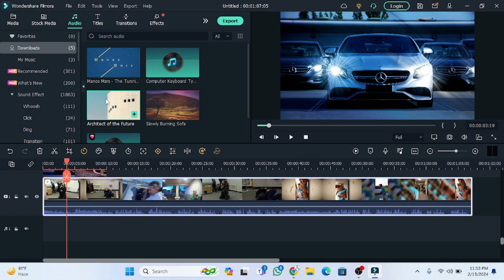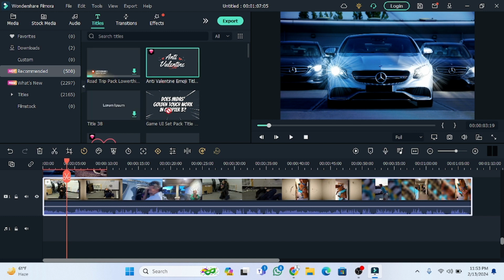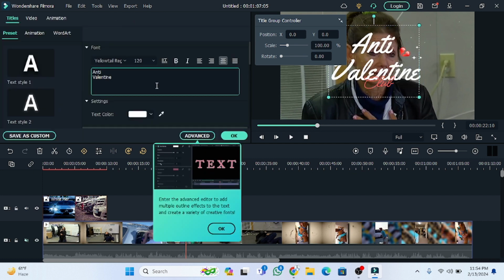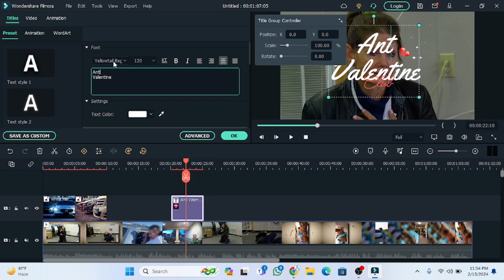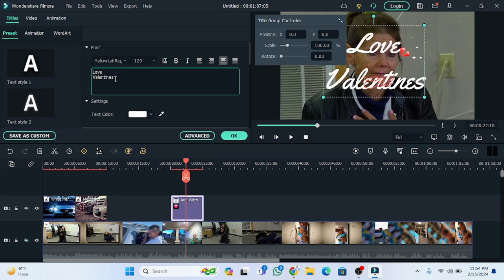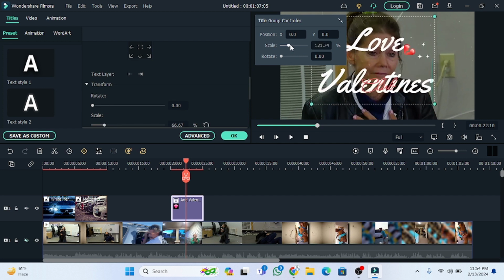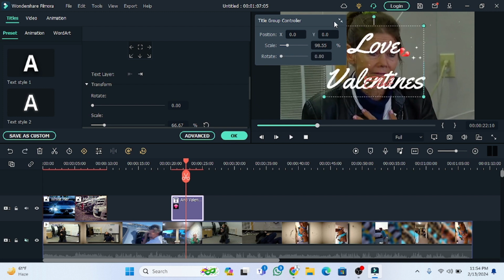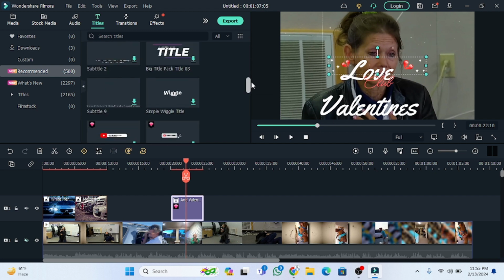6 Adding Text in Filmora 11 #6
If you want to become a perfect video editing master, and if you don’t know about video editing at all, or if you have a little editing skill but are not satisfied, don’t worry.  Because this video editing course is an invaluable gift in the form of a complete course for beginner to pro video editor.  In this video editing course I use Filmora 11.  In this video editing course, I’m going to teach you Filmora A-Z.  Plus along with this I will teach you very important Filmora video editing tips and tricks.

filmora 11
filmora tutorial
filmora course
filmora complete course
filmora tutorial in 2022
filmora video editor
video editing
youtube video editing
video edit ka
wondershare filmora
youtube video editing course
youtube video editing tutorial
video editor
youtube video editing software
how to edit videos
filmora editing complete course
filmora
filmora x
filmora 9
filmora tutorial
filmora tutorial in English
filmora x tutorial in English
filmora review
filmora x review
video editing tutorial in English
filmora x features
filmora download
filmora x English
video editing
wondershare filmora
best video editing software
how to use filmora
filmora course
filmora complete course
how to edit videos in filmora
filmora 10

If you are interested to get updates from us, please: